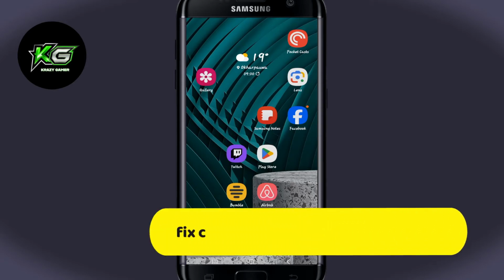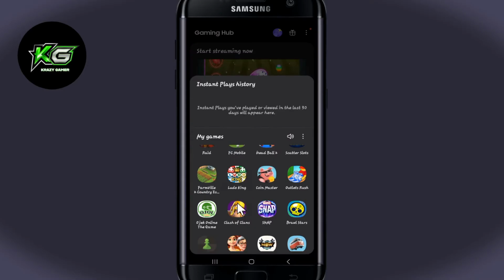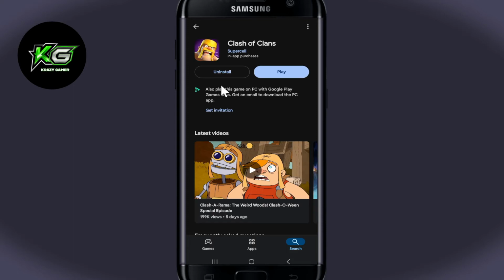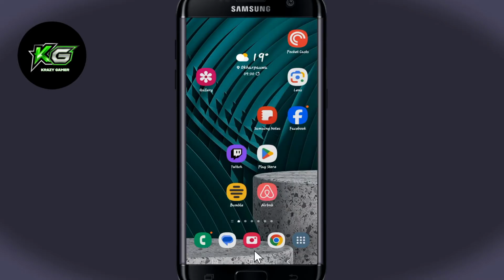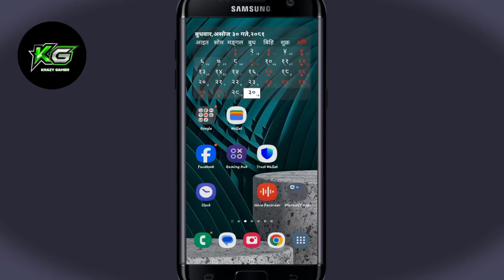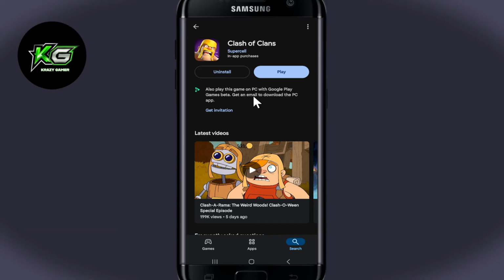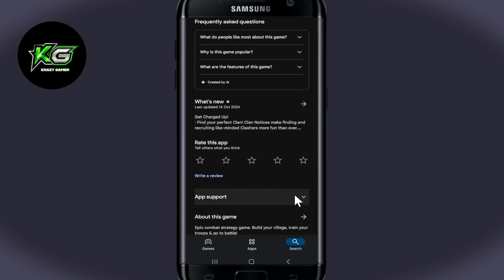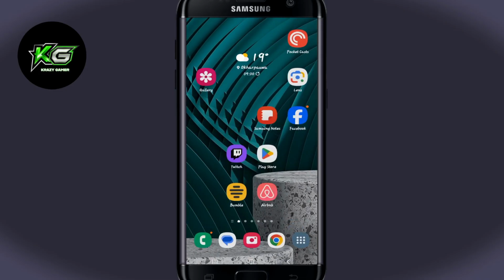How to Fix Clash of Clans Game If It Keeps on Crashing? 2024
Is your Clash of Clans game constantly crashing or freezing? Don’t worry! In this video, I’ll show you how to troubleshoot and fix common crashing issues on both iOS and Android devices. Follow these steps to get your game running smoothly again, so you can continue building and battling without interruptions!